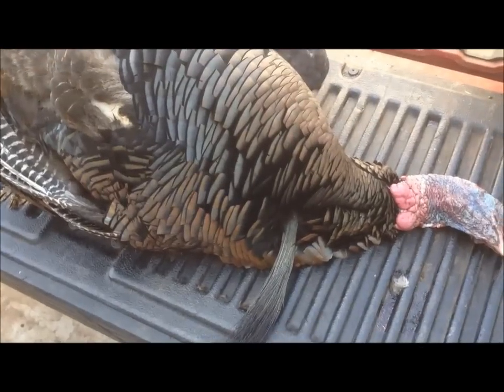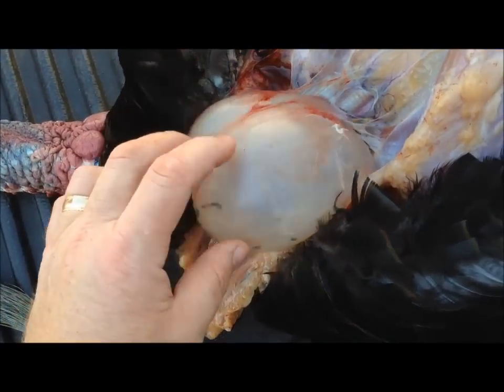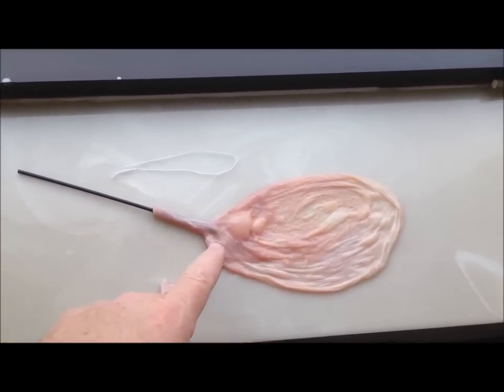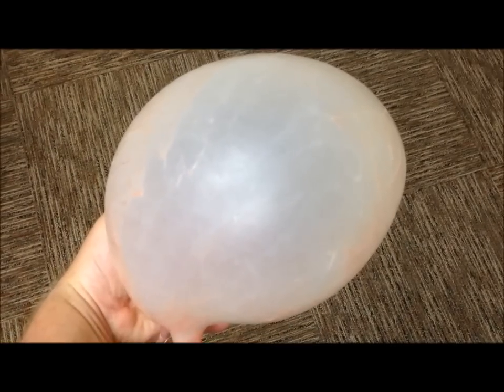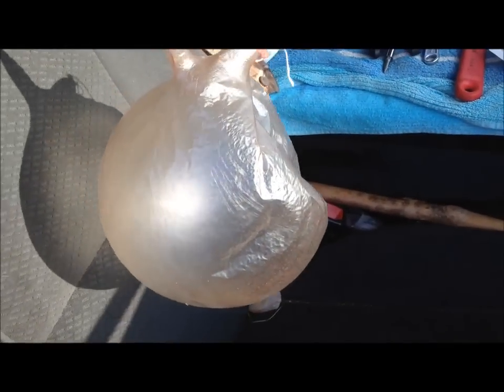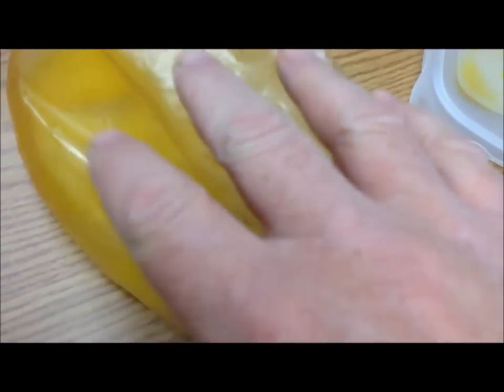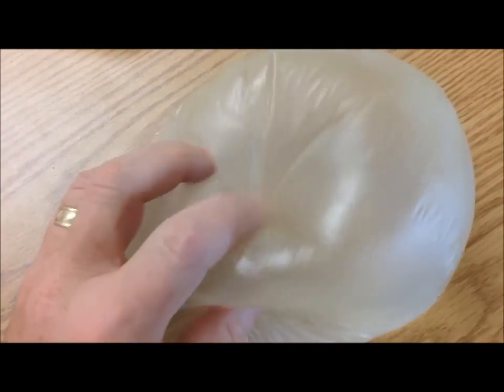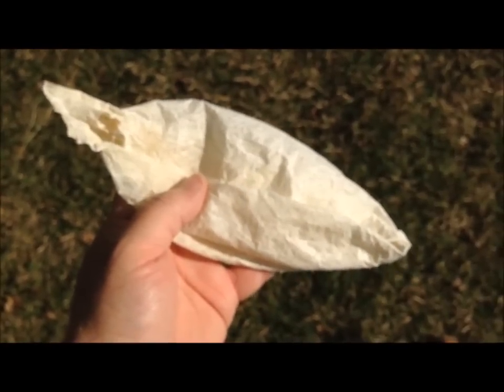Making a Quill Pouch From a Brain Tanned Wild Turkey Crop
Making a quill holder or pouch from a wild turkey crop. Typically a bladder is used as a quill pouch but I decided to give a turkey crop a try. The wild turkey I used got his brains scrambled when I shot him so I had to resort to using egg yolks to brain tan his crop. The crop turned out very soft, white and works great for holding dyed porcupine quills.Smoking the pouch will help make it more waterproof, further protecting the quills.